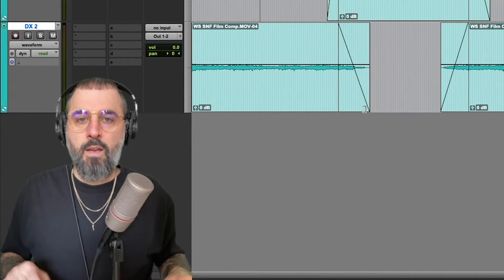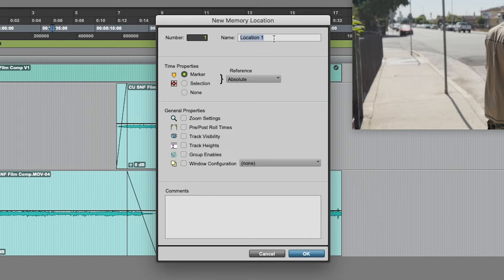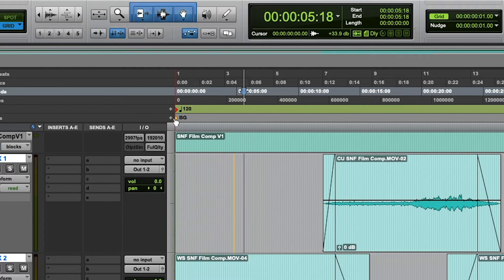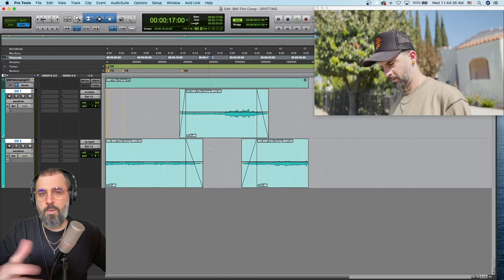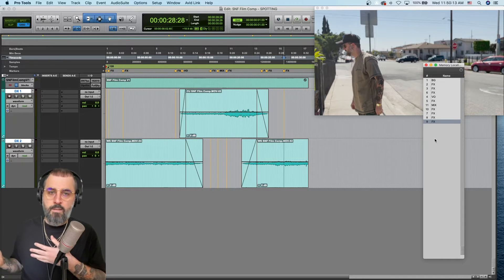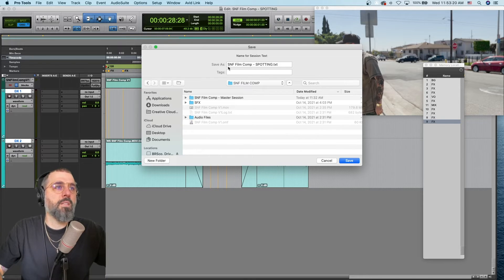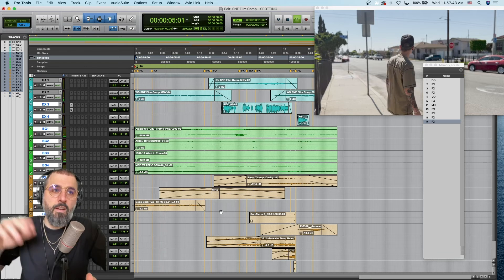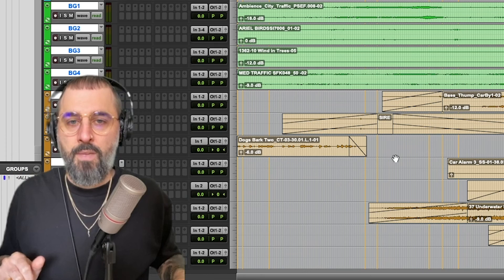Create Spotting Notes In Pro Tools (To Do List With Markers/Memory Locations)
00:00 - Intro
00:30 - Create Markers/Memory Locations
02:07 - Drag & Move Markers/Memory Locations
02:33 - Add FX Sprinkles
03:32 - Open Window With Memory Locations
04:11 - Export Markers As Document
06:11 - Session After Completing Spotting Notes
06:55 - Outro

Video Edited By Rachael Benson